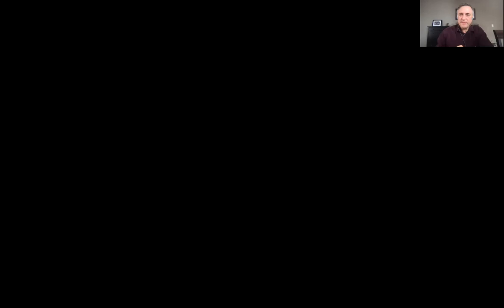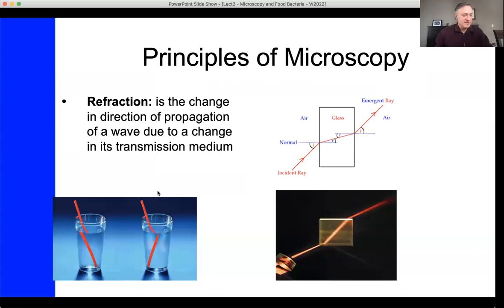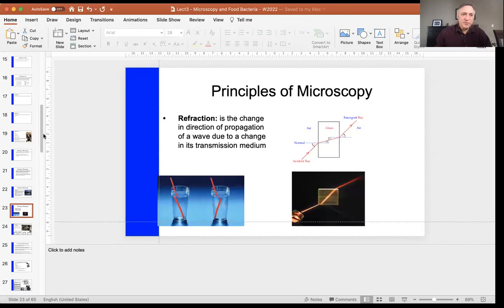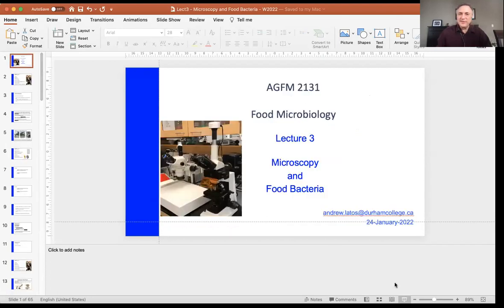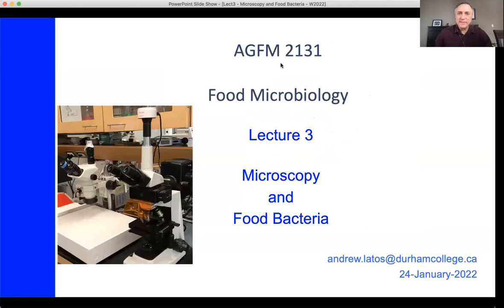AGFM 2131 Lec 3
Microscopy  and Food Bacteria